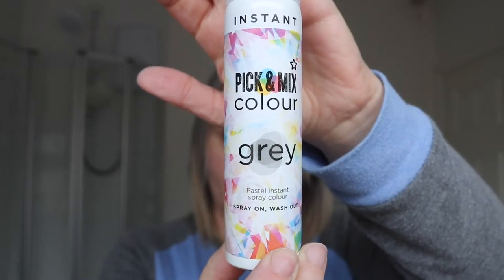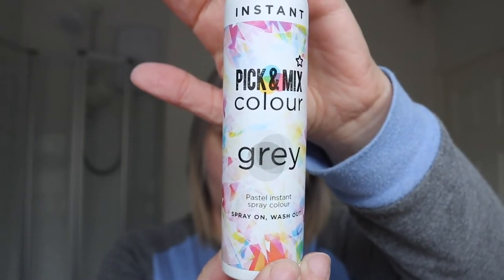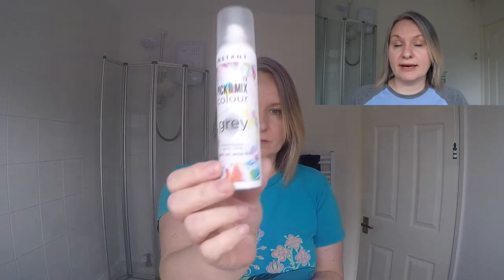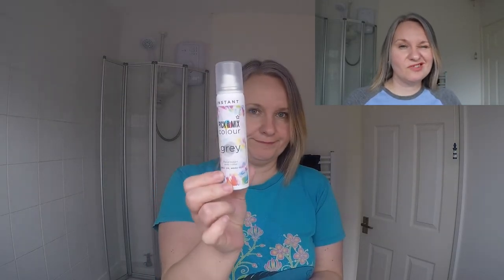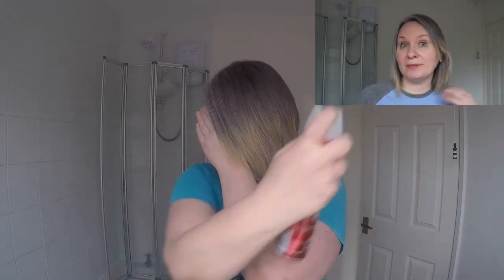Grey Transition - Temporary Sprays - Superdrug's Pick & Mix Grey Spray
Hiya
Decided to test some temporary colours, including sprays, chalks and waxes. This one is for Superdrug’s Pick & Mix Spray in grey.
I’m still toying with getting some clip on hair extensions and would like to be able to blend them in with the regrowth, but also get the blonde to blend to with temporary colours.
I have no idea if this is the correct way to put the spray on my hair.
This is my view only and I just wanted to share, it maybe just what someone else is looking for.
Take care
Tracy